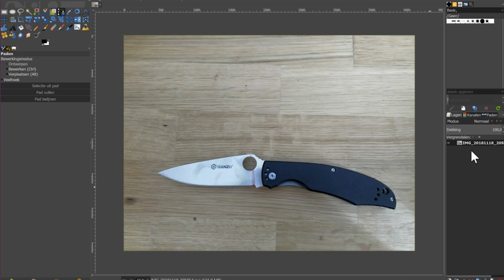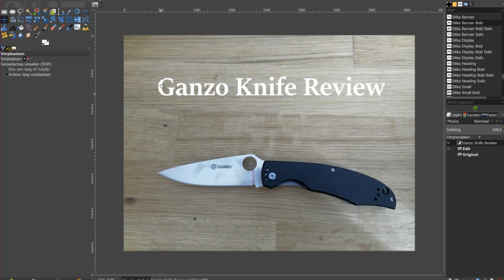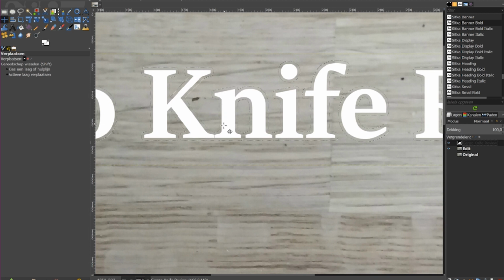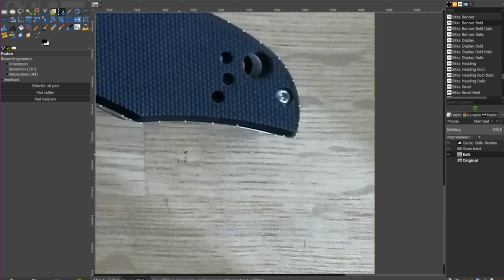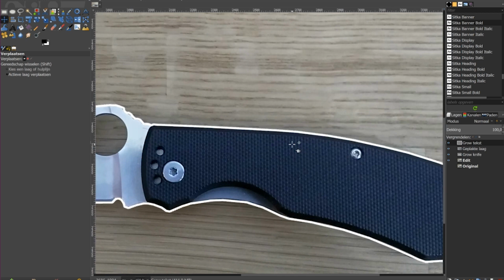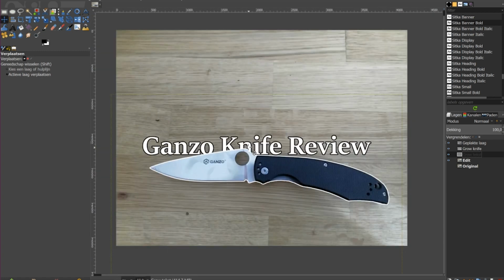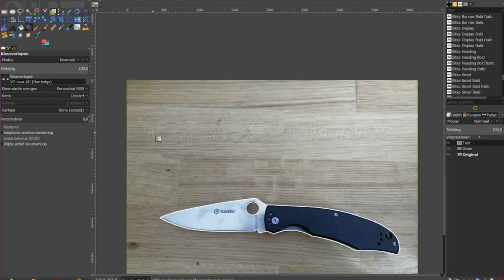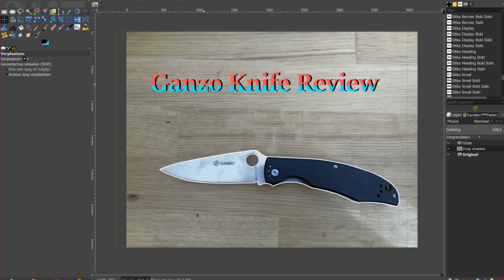TEXT EFFECTS in GIMP 2.10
On this channel you can find vlogs, tutorials and series!

In this tutorial I'm going to show you guys how to create two different text effects in gimp 2.10!

If you've watched this video, I've got one more request for you:
1. Make love to that like button!

Timestamps:
00:43 Starting off
1:54 Explanation of tools
2:43 Selecting text
3:25 Entering text in image
6:16 Text effect 1
17:40 text effect 2

Scientific facts about this vlog:
Gear:
DJI Mavic Air Fly more Combo:
Nikon D5600 met 18-55mm kitlens:
Nikkor 35mm 1.8G:
Tamron 18-200mm (Nikon):
Canon G7X Mark II:
Gitup Git2 (awesome beeldstabilisatie):
Nokia 8:
Tripod:
Joby 5k Gorillapod:
Neewer camera slider:
Studio lights:
External flash:

Follow me on:
Over 30.000 songs and new songs are being added every single week!

GIMP 2.10
GIMP 2.10.6
GIMP 2.10.8
GIMP Photo editing
Photo editing
Text effects

I don't like sub for subs, and I don't like people that follow to unfollow. It defeats the purpose of creating a community here on Youtube. We're in this together, let's do this!